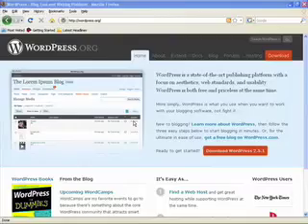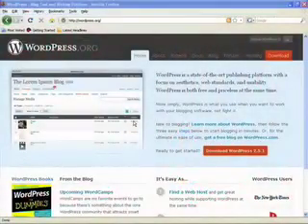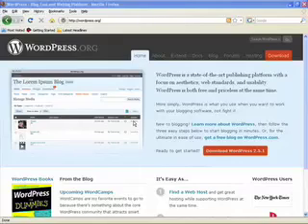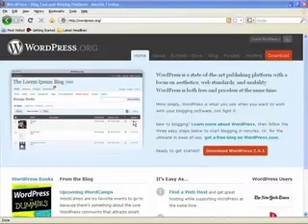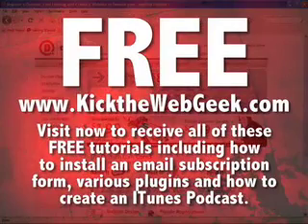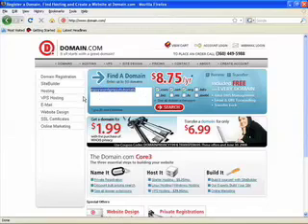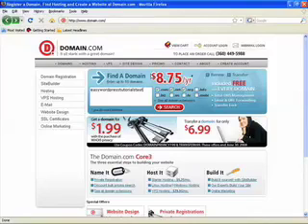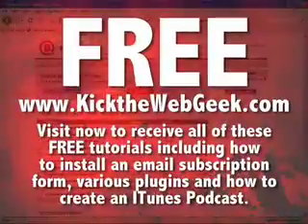STEP #1 :: FREE Wordpress Video Tutorials for creating Websites, Blogs and ITunes Podcasts! :: Choose a Domain Name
Step #1 :: Choose a Domain Name :: FREE Website, Blog and ITunes Podcast tutorials.  Learn how to create a Wordpress website, blog and podcast on your own website address even if you have no experience building websites!  Use these FREE wordpress video tutorials to choose a domain name and access wordpress blog hosting.  now!